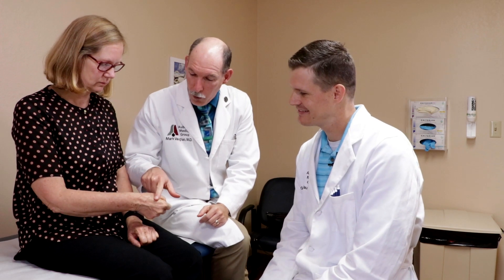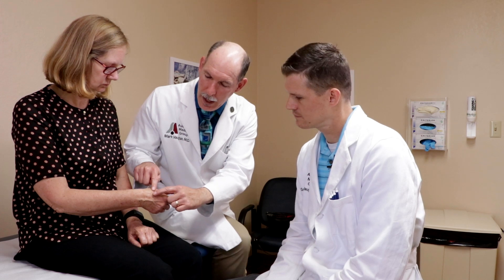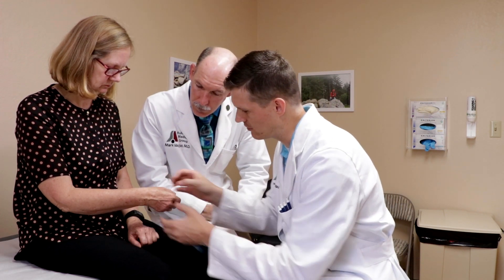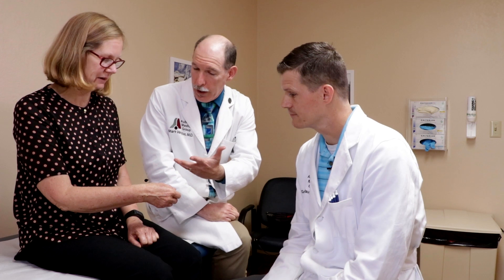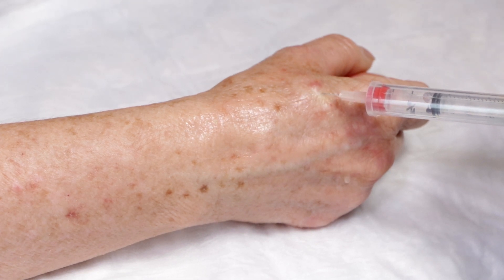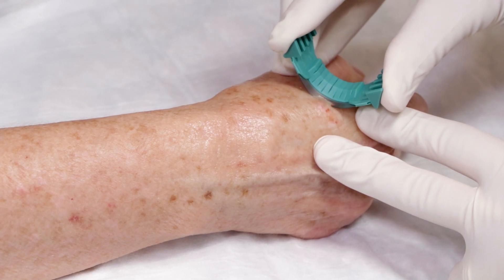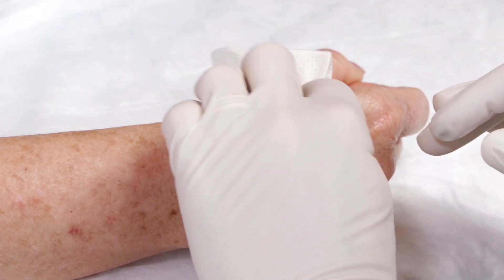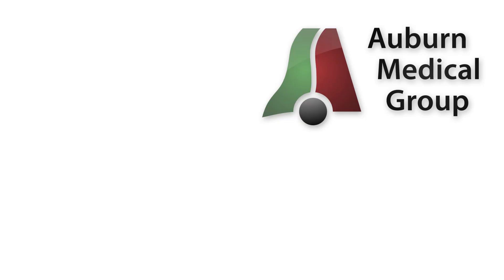Doctors Consult Each Other on a Squamous Cell Carcinoma | Auburn Medical Group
Dr. Mark Vaughan consults with Dr. Gawayne Vaughan regarding options for treatment of a possible squamous cell carcinoma on a patient's hand.  They agree that a shave biopsy would be the best course of action for the patient.  This way a possible skin cancer would be identified and a check would be made for complete removal.  Treating the lesion with liquid nitrogen cryotherapy would likely destroy the lesion, but there would be a small risk of incompletely destroying cancer cells which could continue to grow locally or even spread.

The pathology results found squamous cell carcinoma.  The margins were clear.  No further treatment is needed for this cancer which was cured by this removal.  Annual full body skin surveys are recommended to catch future lesions early.

BooBoo Kitty
Lindsay Graff
LeeAnn Vaughan
Petra Rosenberg
Amanda Beck
John P. Baugh
Lisa Canfield
Sharon Calvert
Linda D. Watson
Mark E. Hancock

Mailing address:
Auburn Medical Group YouTube Channel
3280 Professional Drive